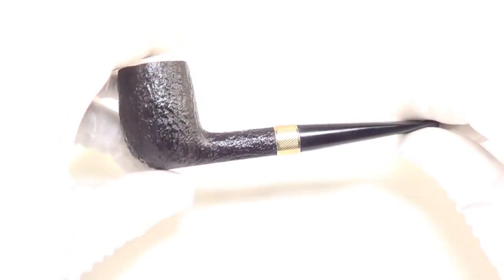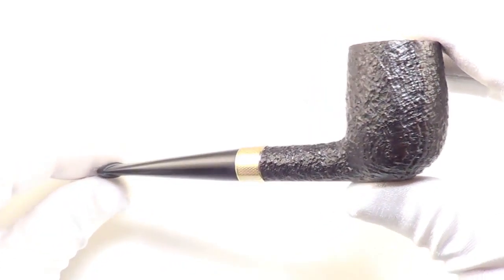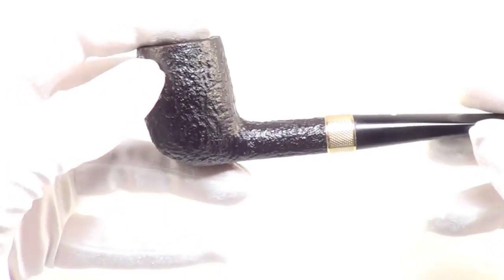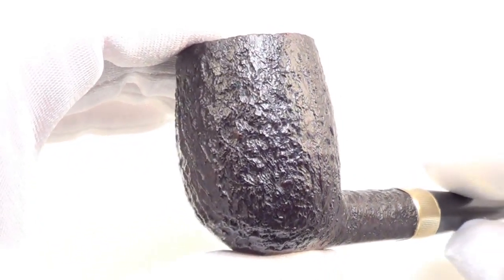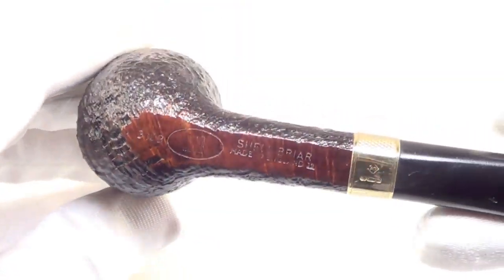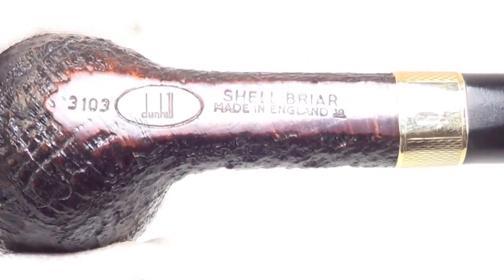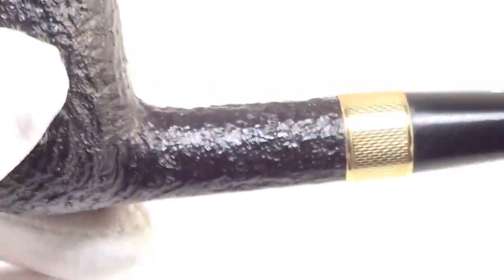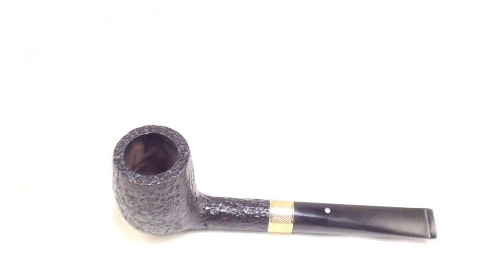1999 Dunhill Shell Group 3 Classic Billiard Smoking Pipe W. Gold Band From PIPELIST.COM